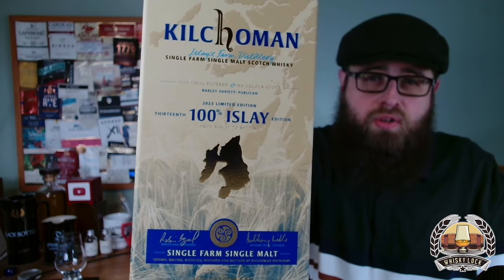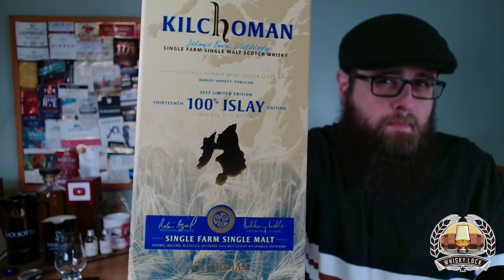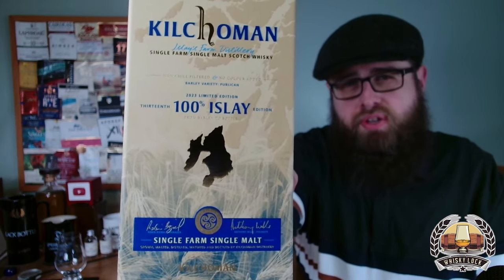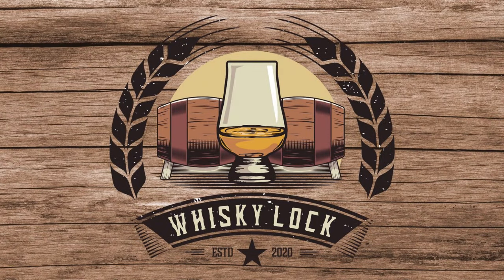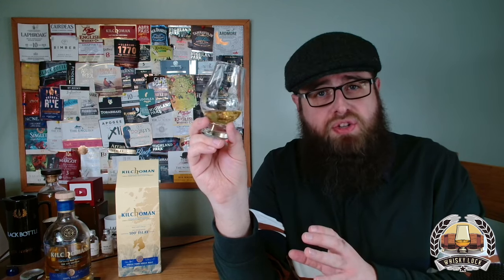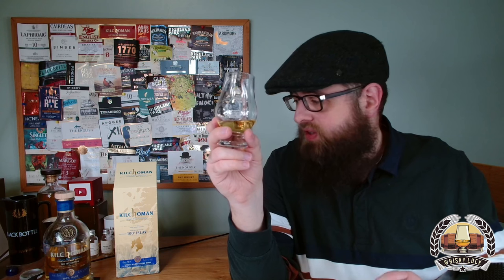Kilchoman 100% Islay Batch 13 - Whisky Review 185